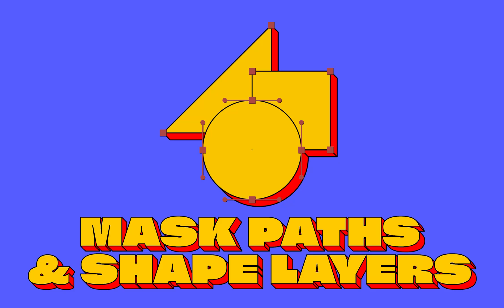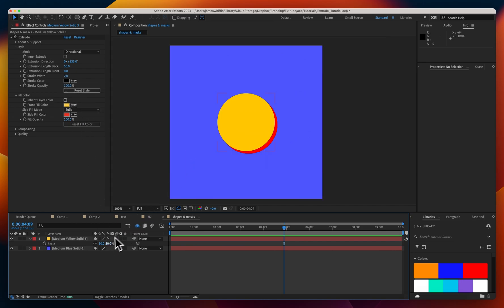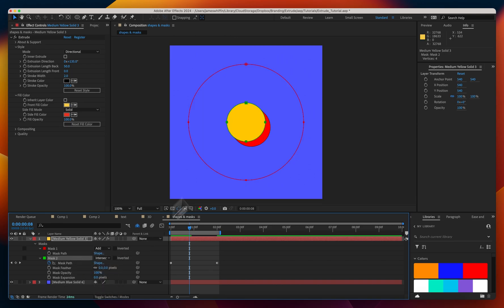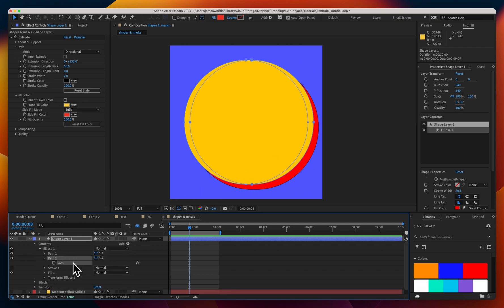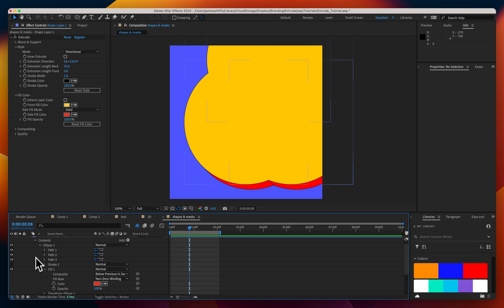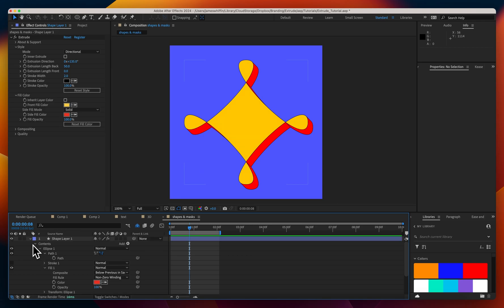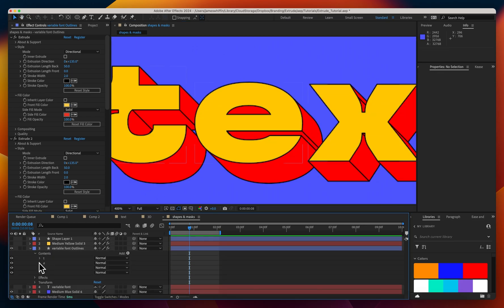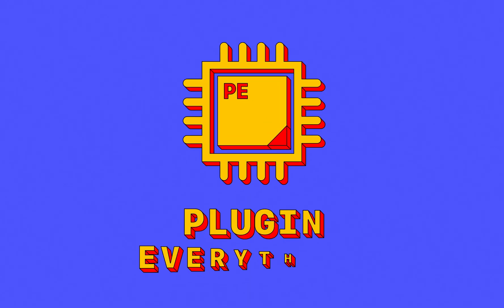Extrude for After Effects - Mask Paths & Shape Layers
This video covers how both mask paths and shape layers can achieve the same things and the pros and cons of each method. It dives into how shape layers give you fine granular control over your fill but how that can get complex fast. Lastly it covers how you can best approach morphing of variable fonts. For more detailed info on every parameter as well as practical guides, best practices and FAQ check out our wiki

0:00 Introduction
0:20 Mask paths on solid layers
0:40 Solid layer continuous rasterization
1:07 Mask modes
1:57 Shape layer setup
2:36 Shape layer fill modes
3:16 Shape layer fill with merge paths
3:58 Shape layer path direction
4:15 Shape layers for variable font morphing
5:08 Shape layers individual fill and transforms

Bring live text layers, shapes & masks to life in a single click with Extrude. Features 2D Directional, Vanishing, or Full 3D extrusions modes.